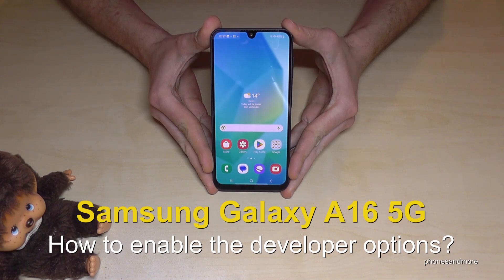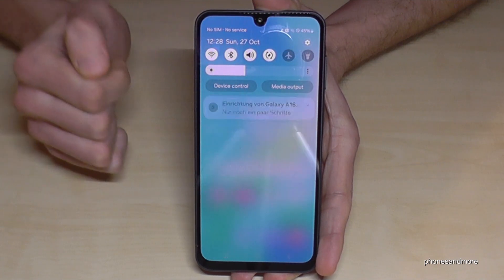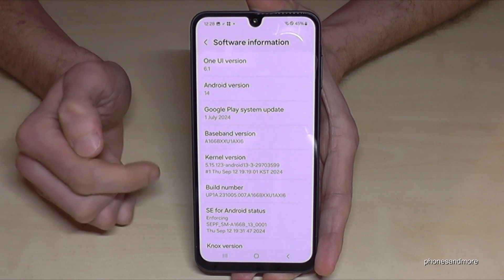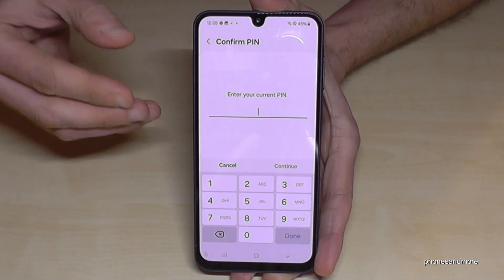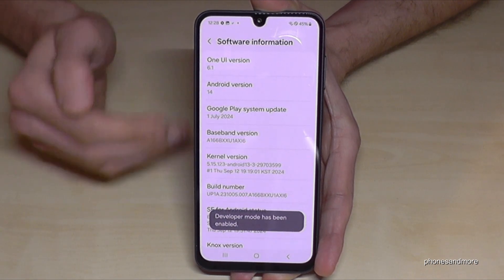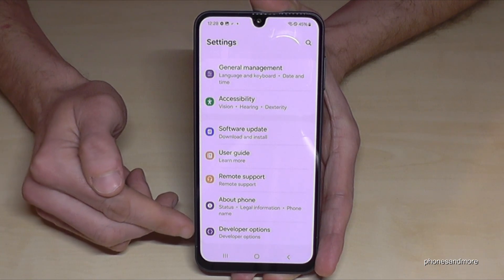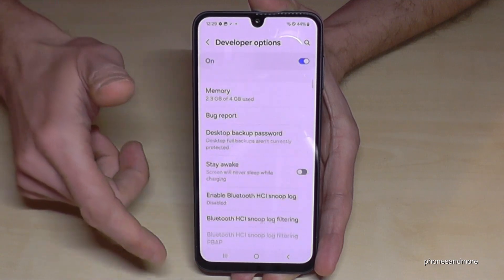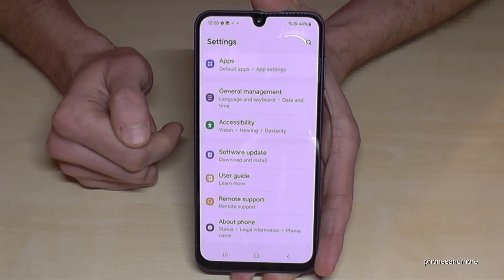Samsung Galaxy A16 5G: How to enable the Developer Options? for USB Debugging etc.